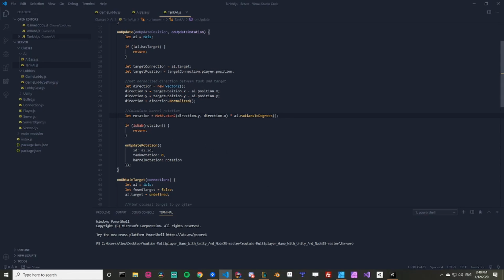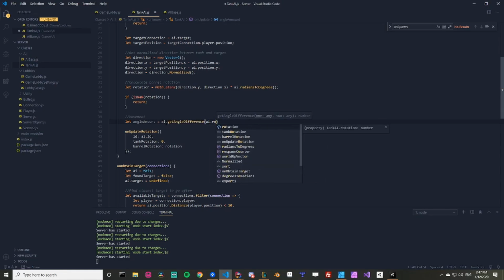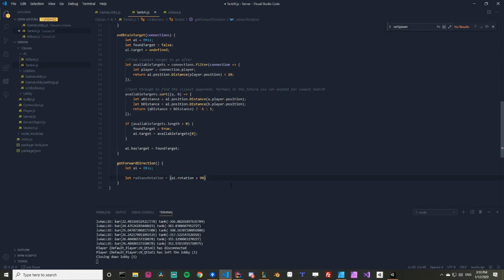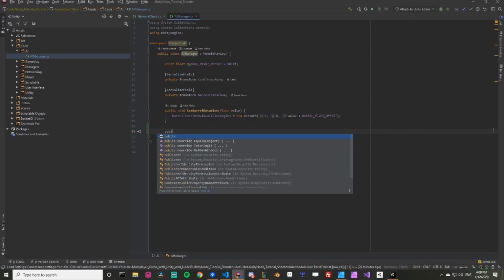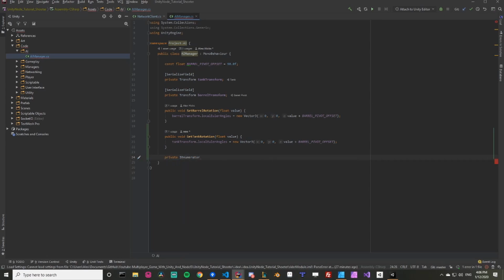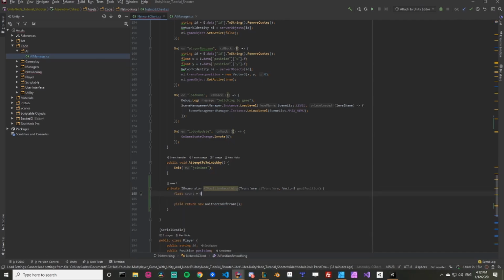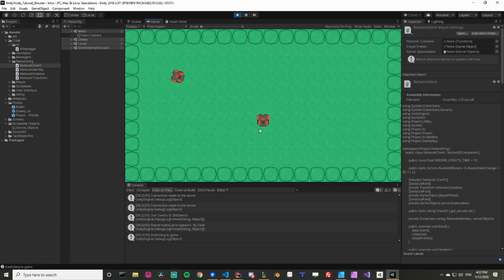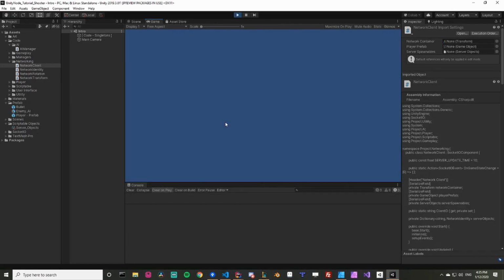Multiplayer Game with Unity and Node js - Part 16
Part 16
We talk about extending our AI in order to have our AI's tank rotate towards the player and move in the forward direction.